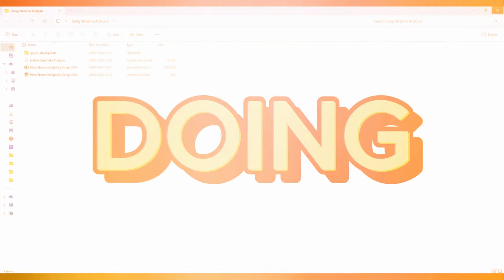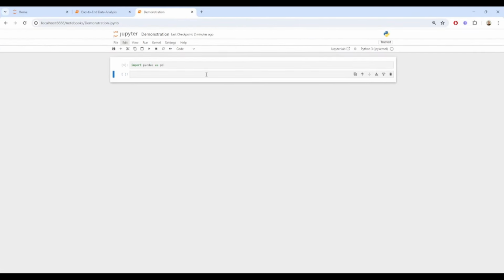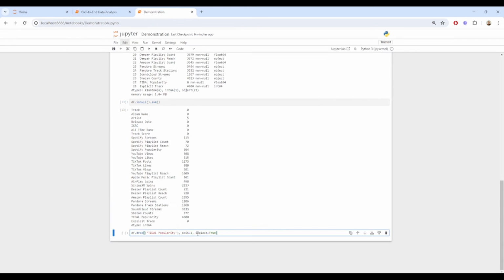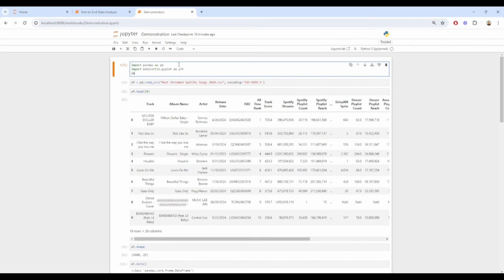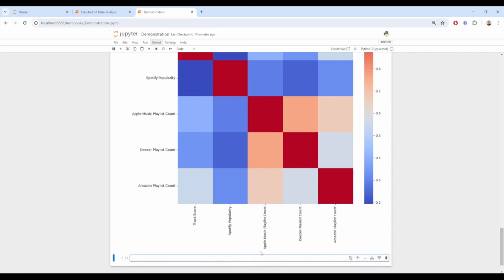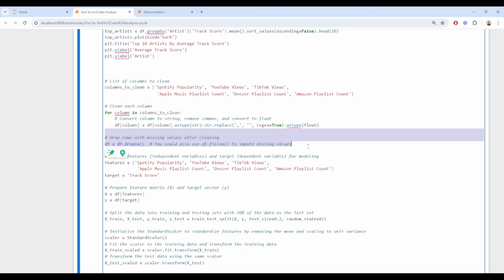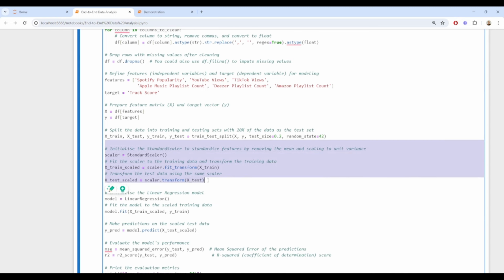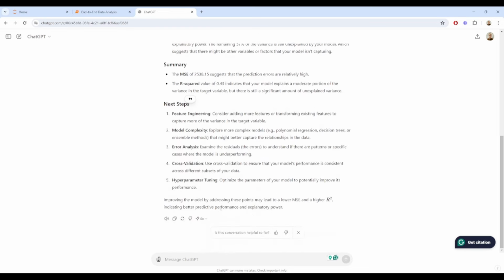Data Science Portfolio Project: Full Python Walkthrough (EDA to Machine Learning)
Welcome to an in-depth Python data science project walkthrough! In this video, we explore the "Most Streamed Spotify Songs 2024" dataset, guiding you through every step from data loading to building a machine learning model.

In this comprehensive tutorial, you will learn how to load and clean data, handle missing values, and remove duplicates. We will perform exploratory data analysis (EDA) to visualise data distributions, analyse trends over time, and understand correlations between features.

Our data visualisation section covers creating plots with Matplotlib and Seaborn, including distributions, bar charts, and heatmaps, and highlighting the top artists by average track scores. For data preparation, we'll clean and transform features, split the dataset into training and testing sets, and standardise features.

In the machine learning section, we'll build and train a Linear Regression model, make predictions, and evaluate the model's performance using metrics like Mean Squared Error and R-squared. By the end of this video, you'll understand the entire data science workflow, from initial data cleaning to model evaluation.